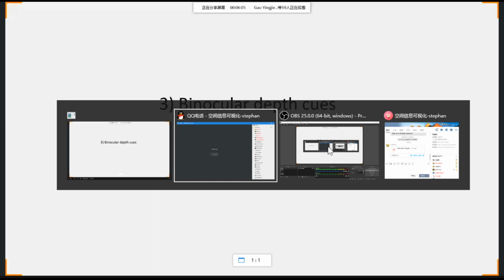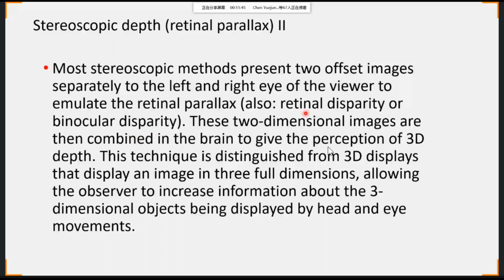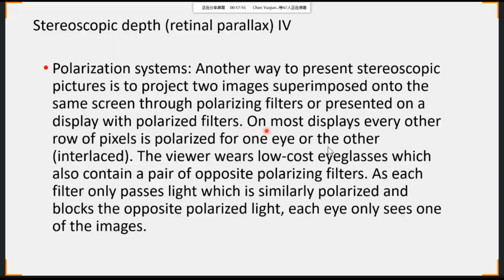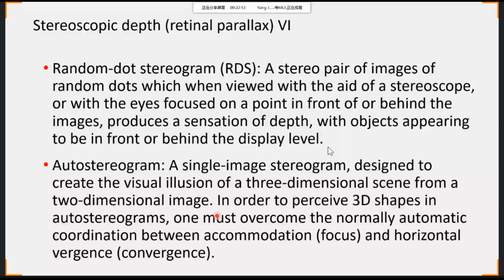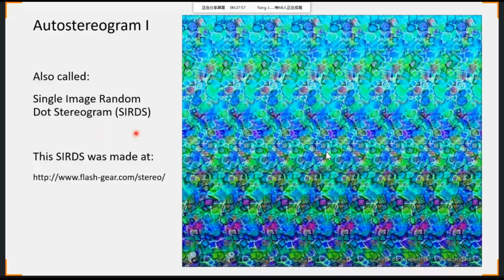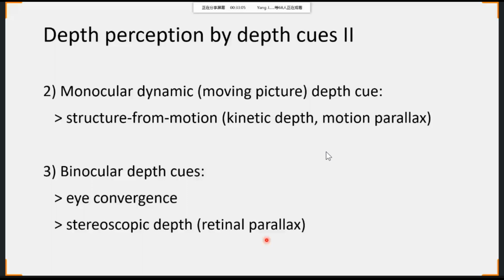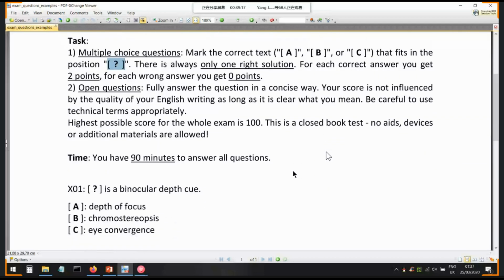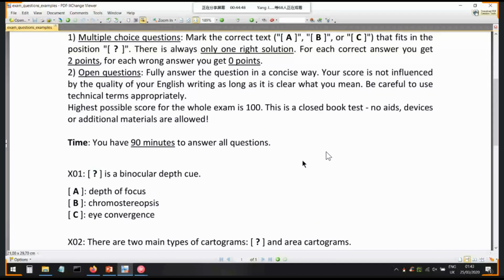Wuhan University: Spatial Information Visualization - Lecture 5 Part 1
提取码：ls70